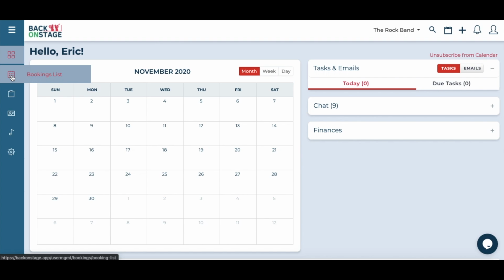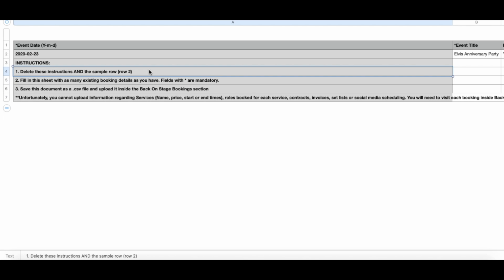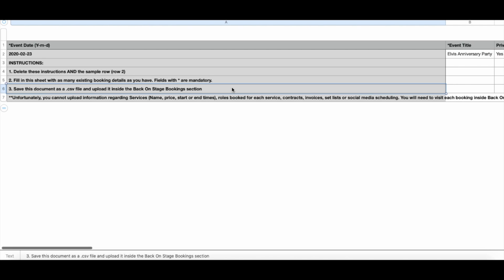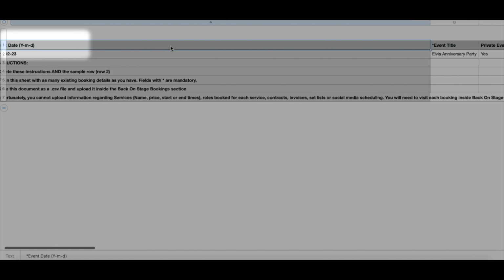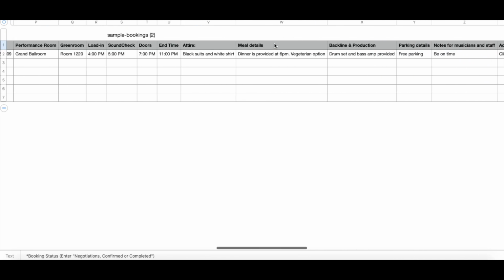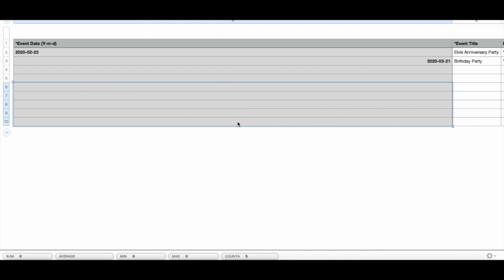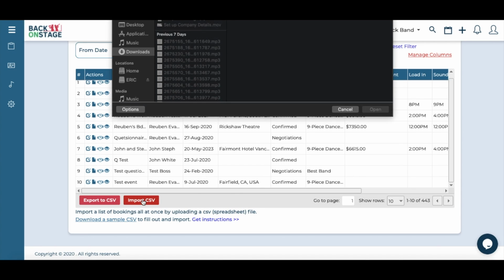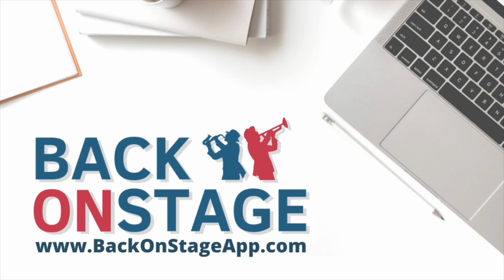How to Import Bookings into BOS | Back On Stage Academy Tutorials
If you’re like most bands, you aren’t starting your entire organization from scratch on the day you sign up for Back On Stage.

That’s why we have made it as easy as possible for you to import all your existing bookings by simply filling out a spreadsheet and uploading it inside your Bookings List page inside your company.

Intro: (0:00)
How to import bookings: (0:16)
How to edit booking CSV: (0:36)
Error Messages: (2:07)